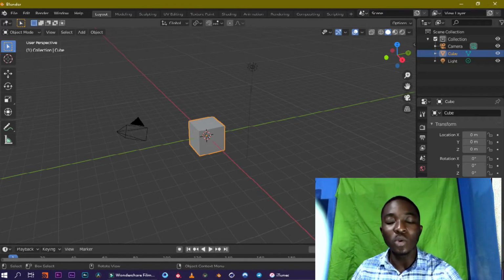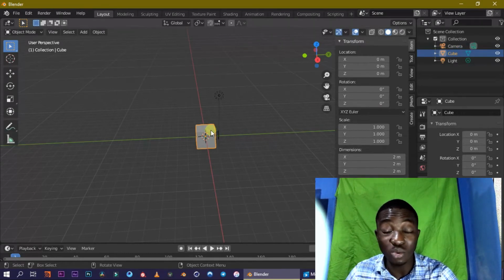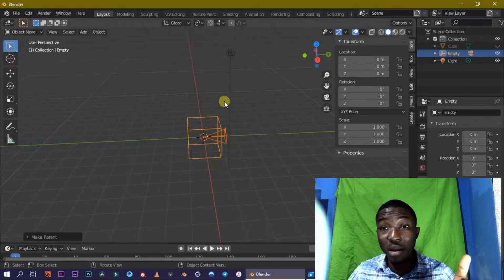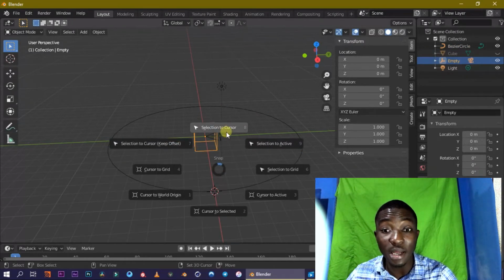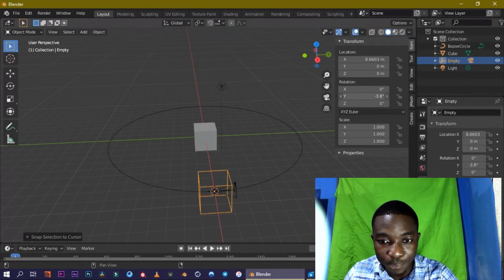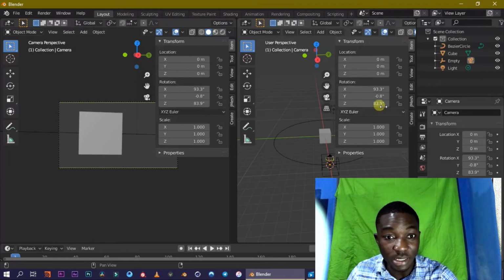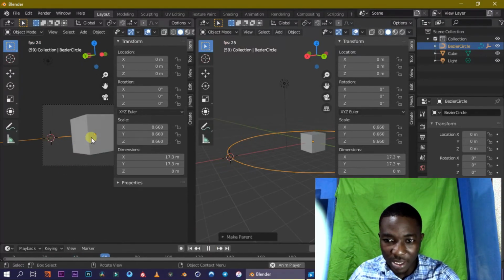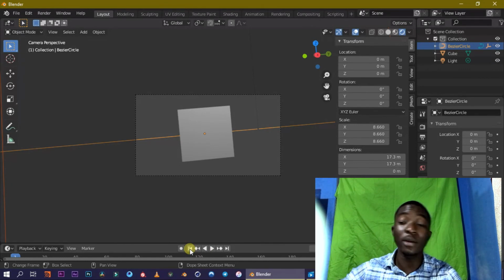HOW TO ANIMATE A CAMERA ALONG A PATH IN BLENDER 2.9 AND 2.8 : QUICKY TUTORIAL!